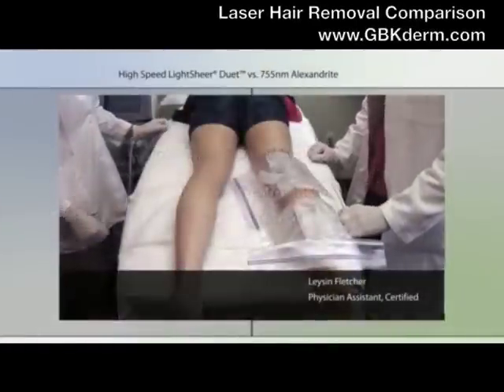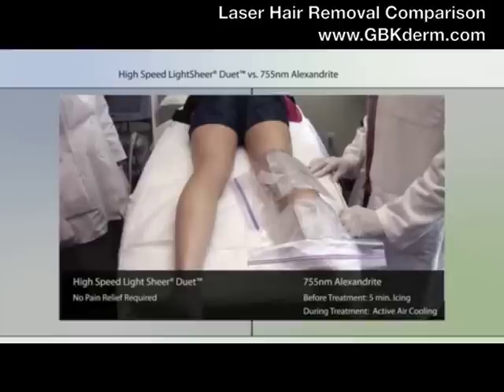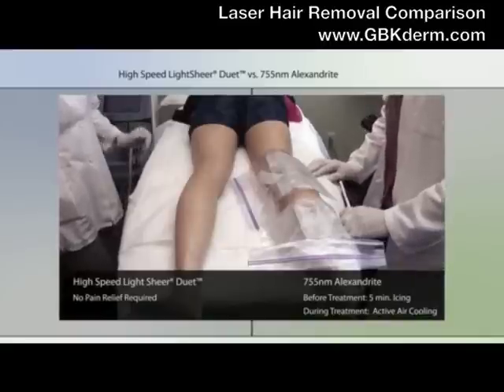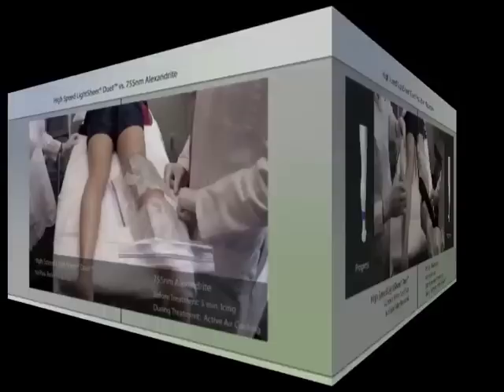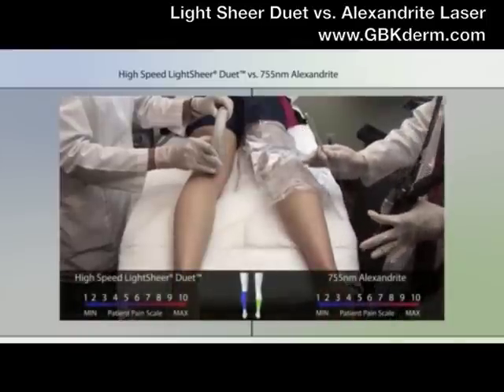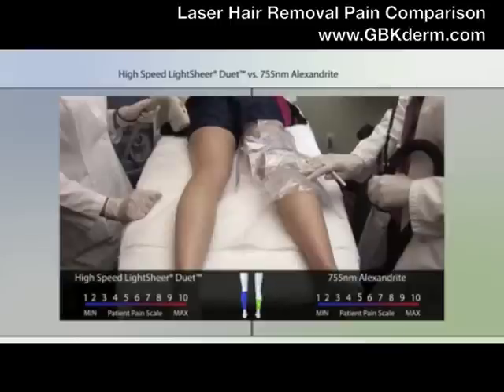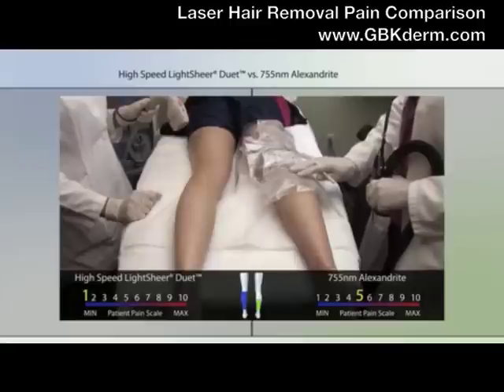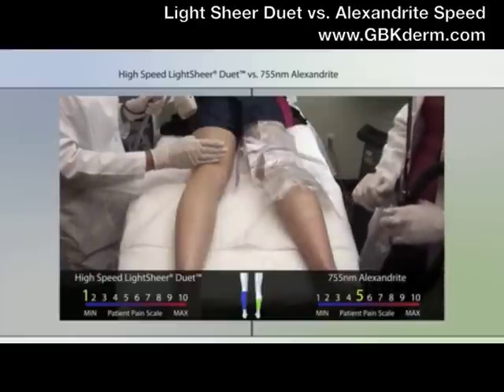Laser Hair Removal Comparison: Light Sheer Duet vs. Alexandrite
The laser hair removal experts at Cosmetic Laser Dermatology in San Diego compare two different laser hair removal devices. The LightSheer and the Alexandrite are compared in terms of speed and pain.